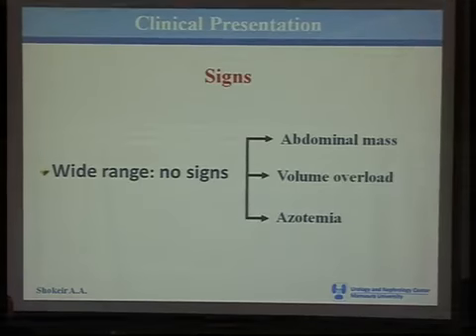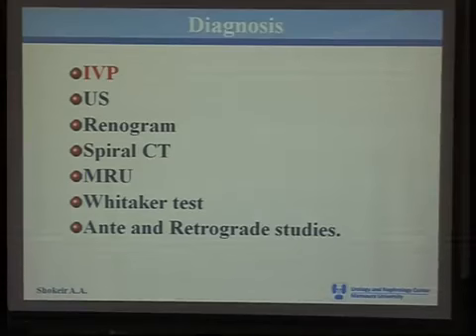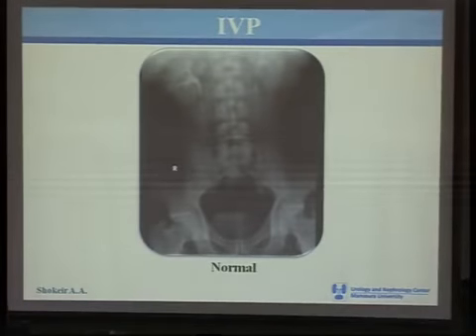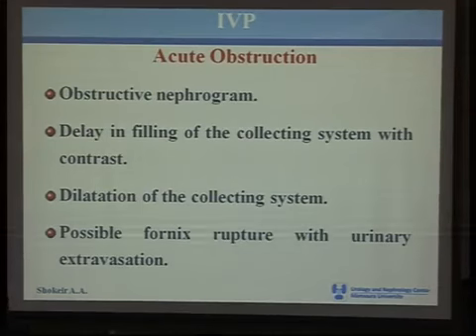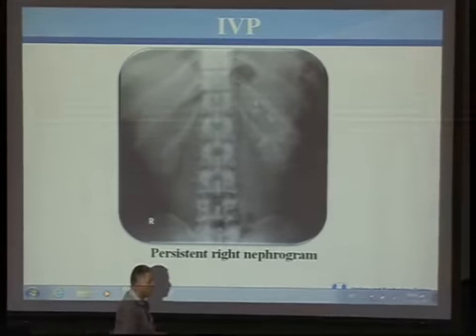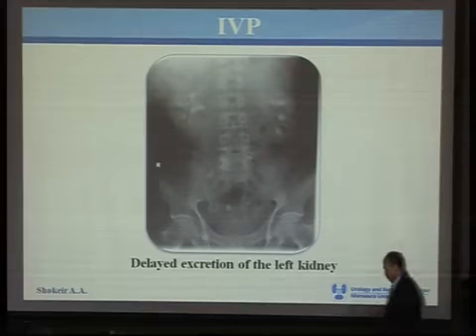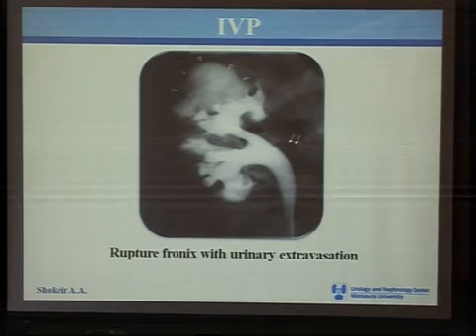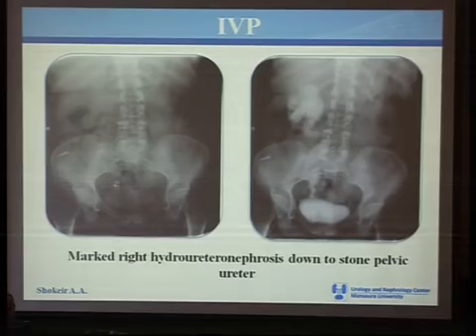UNC VIDEOS Obstructive Uropathy Prof/ Ahmed A. Shokeir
Urology Nephrology Center Mansoura University | UNC - EGYPTone of the first and largest medical and scientific centers in the Middle East specialized in the treatment of kidney diseases, urology and kidney transplantation surgeries, Physicians from all over the world are heading to the UNC to learn about the new update in Urology and Nephrology fields